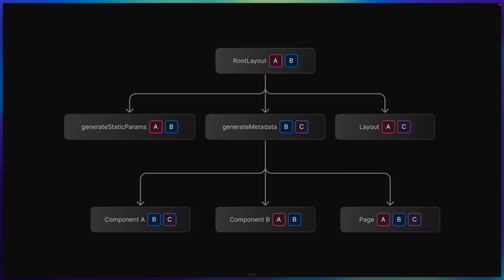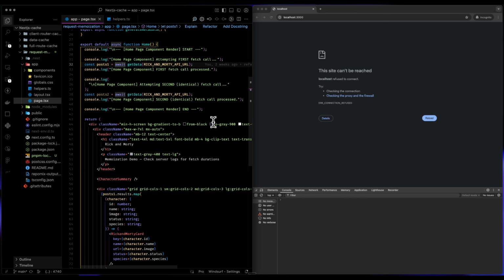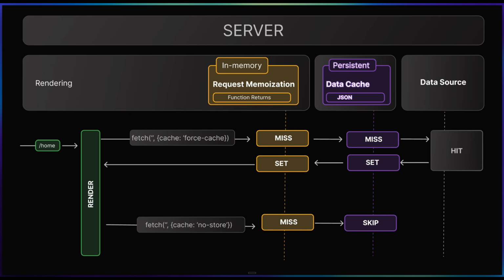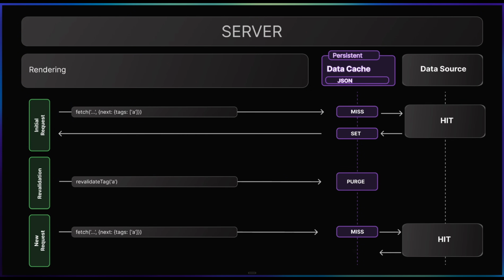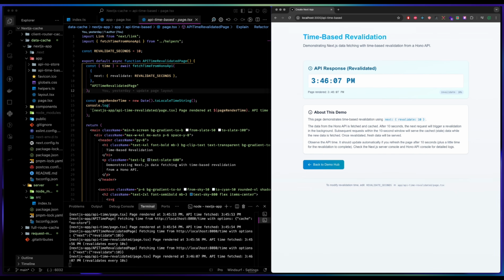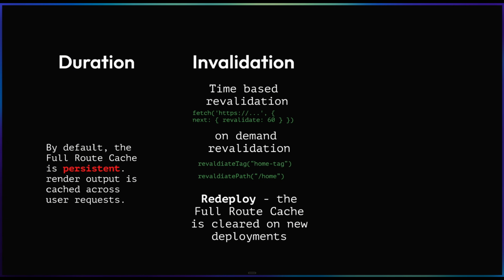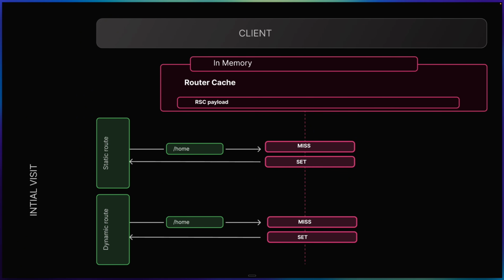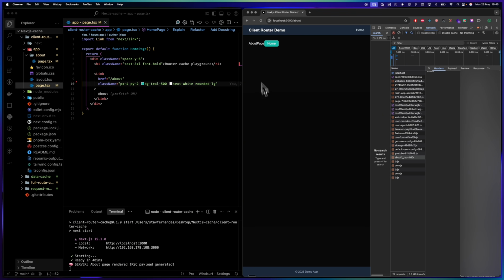Next.js Caching Deep Dive + Visual Walkthrough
Hey everyone!,

In this video, we’re diving deep into how caching works in Next.js. I’ll walk you through the four main caching layers: Request Memoization, the Data Cache, Full Route Cache, and the client-side Router Cache. Each one plays a different role in performance, and by the end, you’ll understand exactly how they work and when to use them.

This channel is all about making frontend and AI topics easier to learn. I believe education should be free, so I’ll keep making videos like this to share what I learn and provide as much value as possible.

I also mention the “stale-while-revalidate” pattern — it’s a key part of how data caching works behind the scenes. If you want to dig deeper:

Timestamps:

00:00:00 - 00:00:20  Intro
00:00:20 - 00:01:19  Request Memoization Explained
00:01:19 - 00:02:46  Request Memoization Visual Flow
00:02:46 - 00:03:28  Memoization Details (Duration, Revalidation, Opting Out)
00:03:28 - 00:07:00  Memoization Code Demo
00:07:00 - 00:07:28  Data Cache Explained
00:07:28 - 00:08:55  Force Cache vs No Store Flow
00:08:55 - 00:09:43  Data Cache Revalidation Options
00:09:43 - 00:11:21  Time-Based Revalidation Flow
00:11:21 - 00:12:32  On-Demand Revalidation (Cache Tags)
00:12:32 - 00:16:39  Data Cache Code Demo
00:16:39 - 00:16:57  Full Route Cache Explained
00:16:57 - 00:17:59  What Happens During Build
00:17:59 - 00:19:17  Static vs Dynamic Routes
00:19:17 - 00:20:33  Duration and Invalidation
00:20:33 - 00:23:31  Full Route Cache Code Demo
00:23:31 - 00:24:36  Client-Side Router Cache Explained
00:24:36 - 00:26:12  Router Cache Details (Duration, Invalidation, Opting Out)
00:26:12 - 00:28:02  Router Cache Code Demo
00:28:02 - 00:28:31  Outro